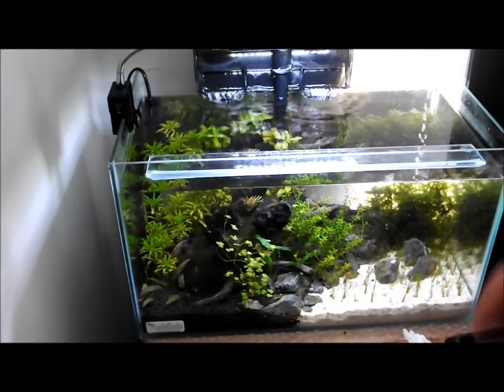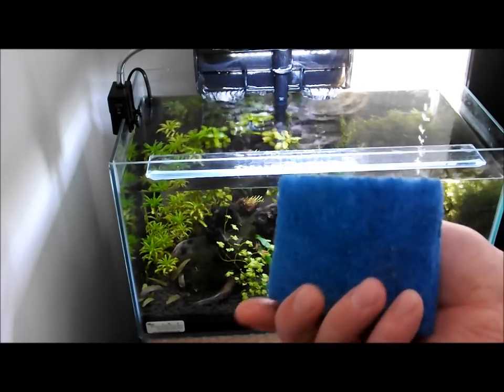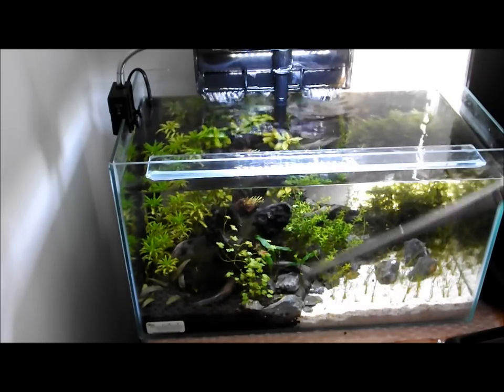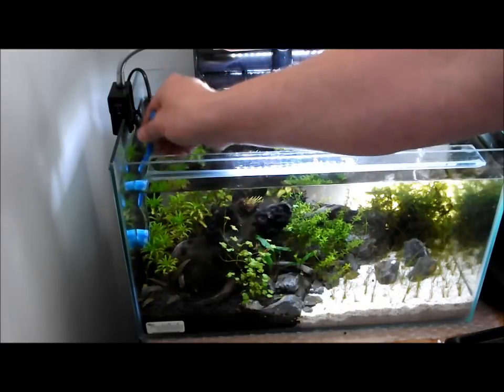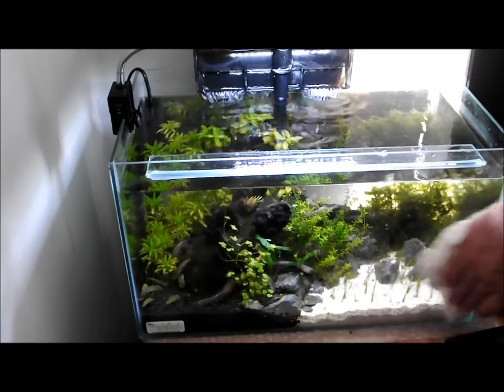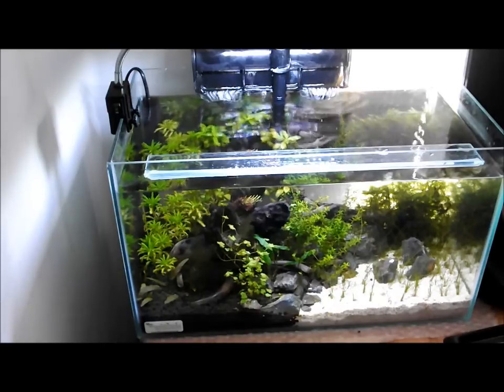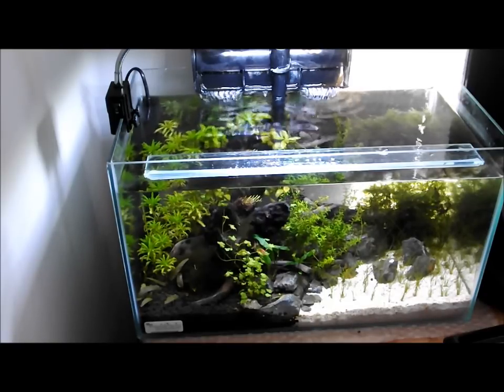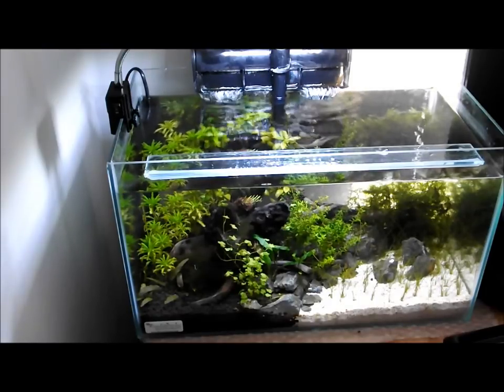Cleaning a small planted tank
This is just a quick video to show you my method of cleaning a small planted fish tank and the items i use. Everyone has their own way of doing things but this is what works for me :)